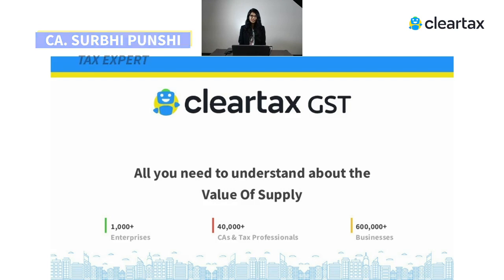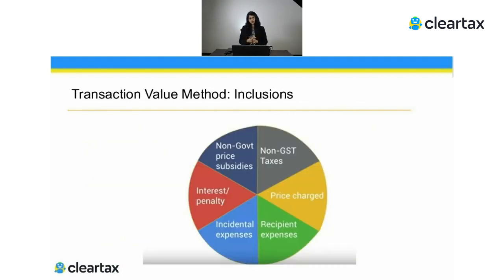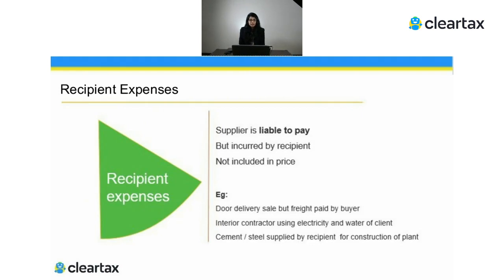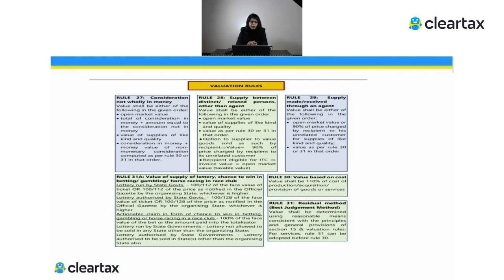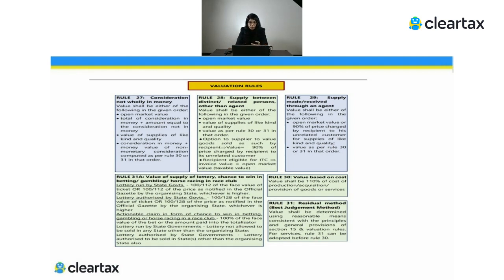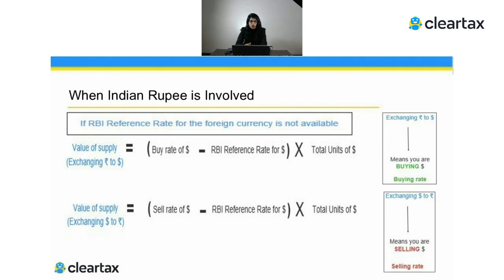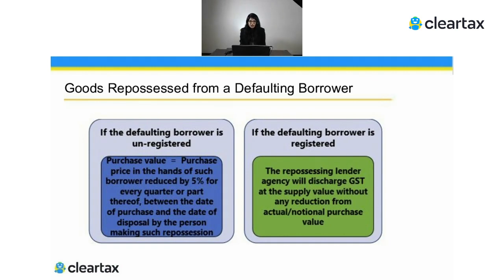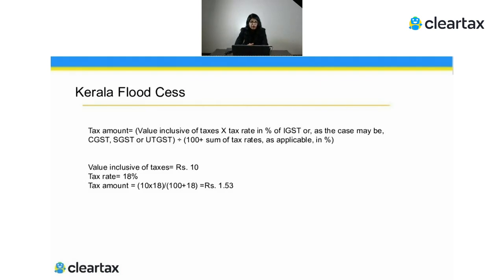Valuation under GST | Session 06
Click on the link to begin the program for FREE now!

Valuation under GST explained by CA Surbhi Punshi

‘Power of 21’, a FREE 21-day learning course curated for CAs.
Explore all the latest GST laws, case studies and learn some essential aspects of TDS and ITR under Income Tax.

‘File from Home’ with the following features on ClearTax GST software:

🔸 Convenience assured
Cloud-based software to complete your return filings from home. There are multiple options for data ingestion from accounting software such as Tally.

🔸 Communicate even better with the clients
A CA often needs to visit the premises of his client to collect invoices. With ClearTax, clients can upload the invoice data directly into the software where the CA can access it.

🔸 Collaborate easily with your team members
Try the multi-user login feature to add all your team members to collaborate on the software easily

🔸 Dedicated Support
KAM support available between 10 am to 7 pm from Monday to Saturday.

ClearTax GST is a cloud-based GST return filing software. You can seamlessly reconcile data, and file your GSTR-1 and GSTR-3B from anywhere, at any time.